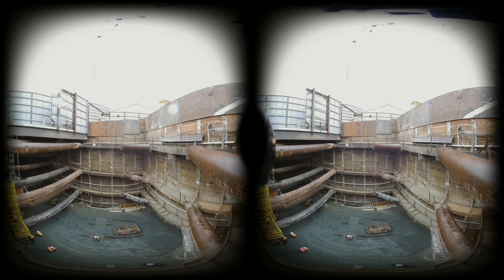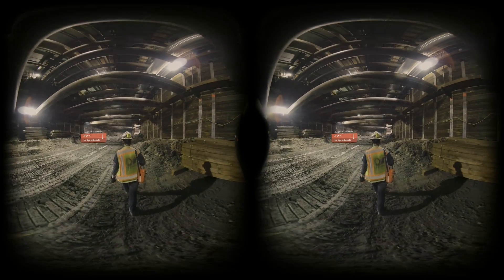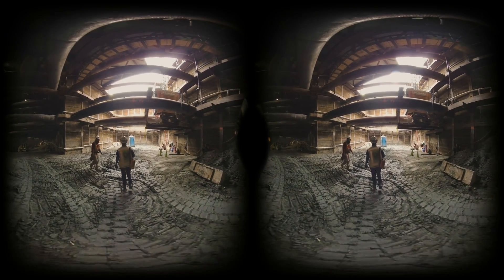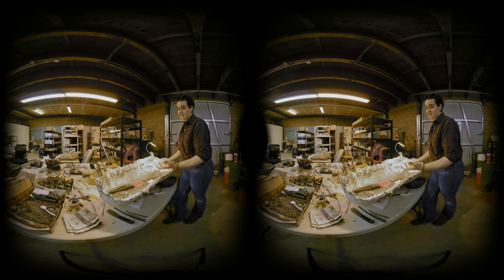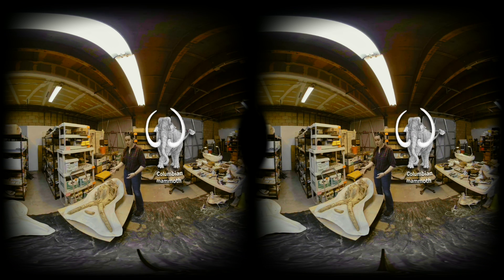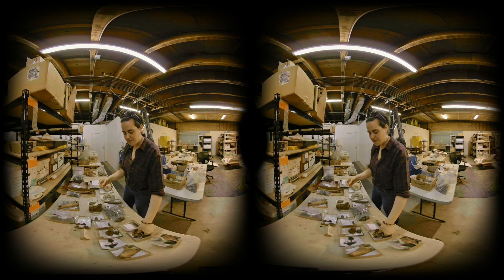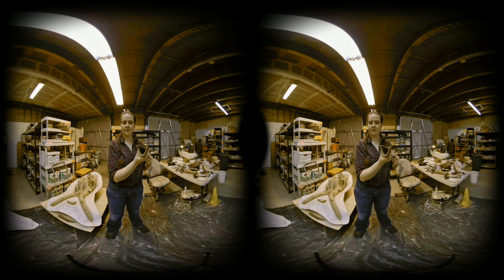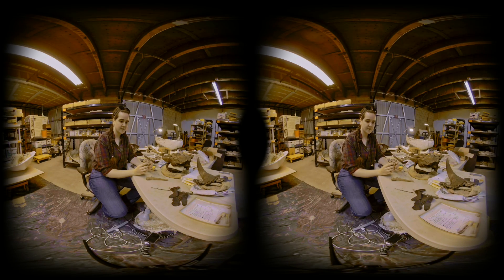VR180 | L.A. Metro construction unearths thousands of ice age fossils beneath Los Angeles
It’s raining fossils 80 feet below Wilshire Boulevard as L.A. Metro continues its expansion of the Purple Line through Beverly Hills. Paleontologists have already found 2,000 ice age fossils in dirt dug by the new construction including a two-foot bison horn, a mammoth knuckle and a shin bone from an early camel ancestor.In this immersive VR 180 video, Metro paleontological monitor Bethany Ader takes you on a tour of a subway cavern 80 feet beneath the ground where the prehistoric bison horn was found. You’ll also visit with  Dr. Ashley Ledger, a paleontologist at Cogstone Resource Management Lab in Riverside who is processing LA’s latest fossil discoveries.Ledger says the the Metro Purple Line expansion for a paleontologist is a “dream come true.”